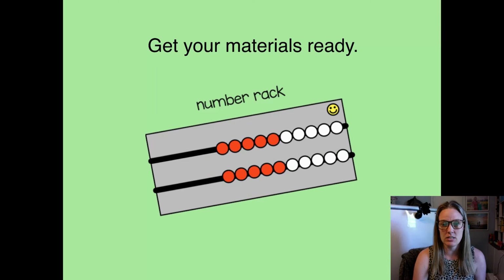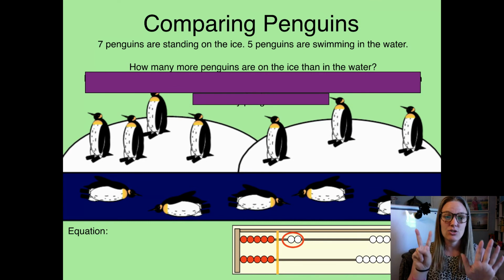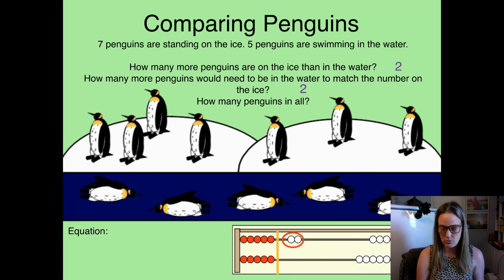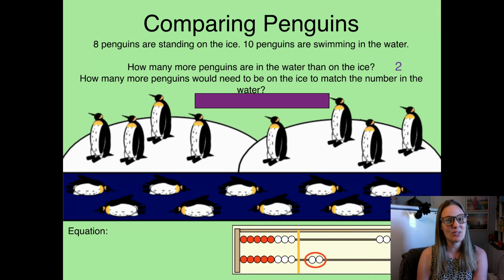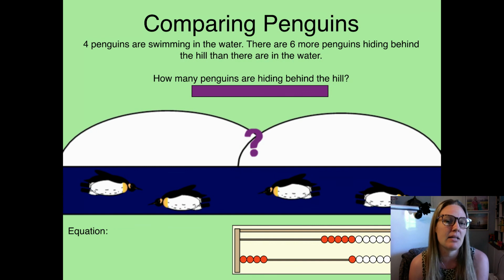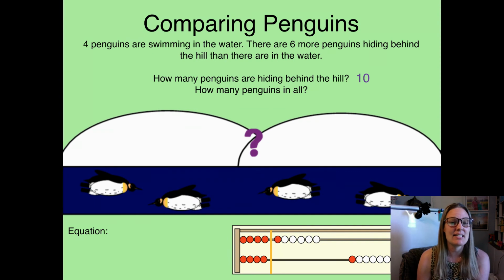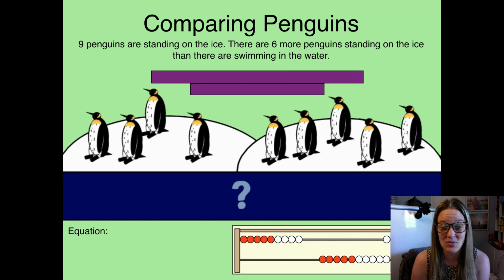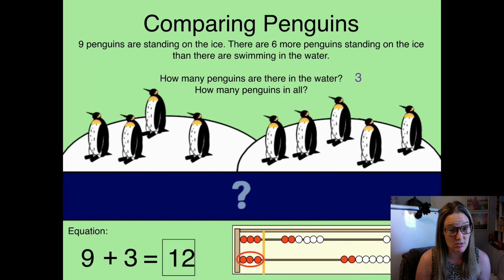U6M3S4 - Comparing Penguins